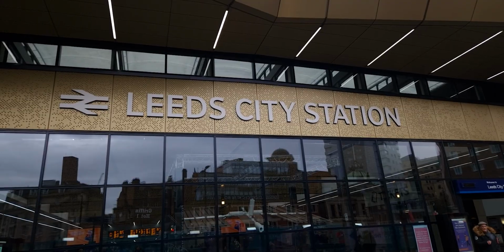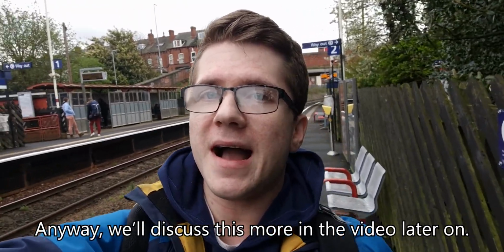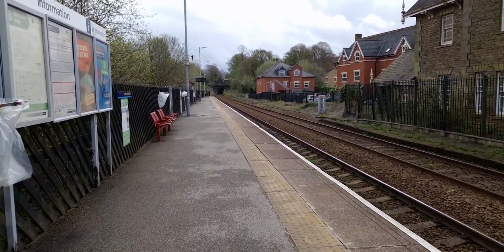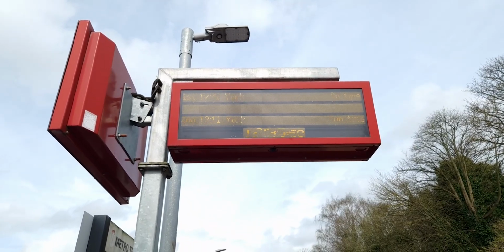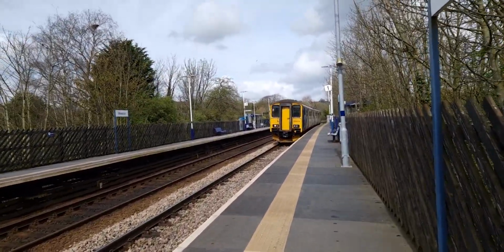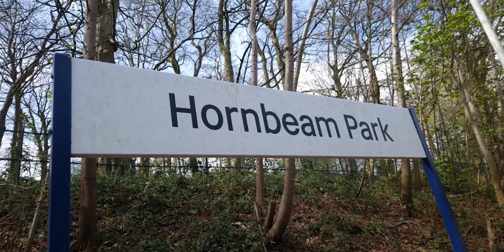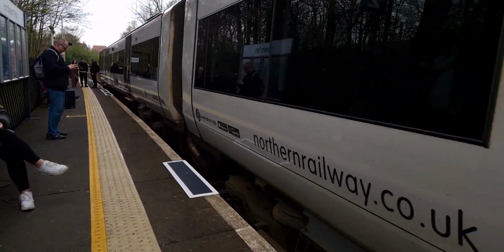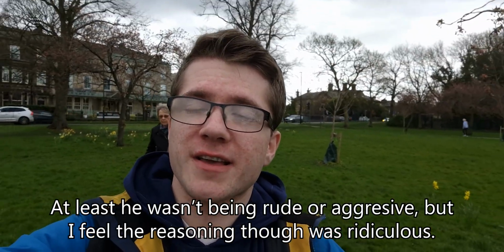VISITING ALL STATIONS on the Harrogate Loop!! (1/2) | Leeds-Harrogate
In this video, we're going to try something that I've never tried before on the channel! We're going to visit all railway stations on a railway line for the first time!

We're going to be visiting all stations on the Harrogate Loop with the video being divided into two parts. This video will cover stations between Leeds and Harrogate, and then the second video will cover stations between Harrogate and York.

As quite a lot of my viewers are based on the Harrogate Loop, I thought it'd be a good idea to try and visit all stations on this line! I hope you enjoy coming along with me and visiting all stations on the line!